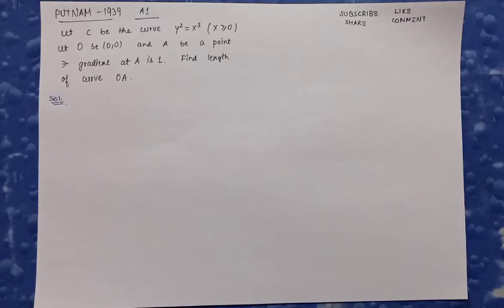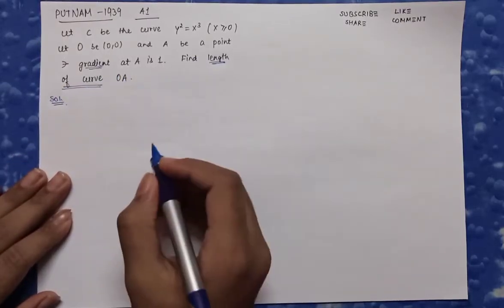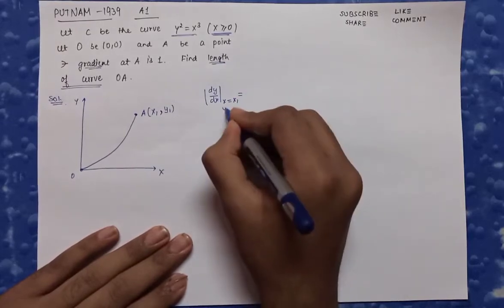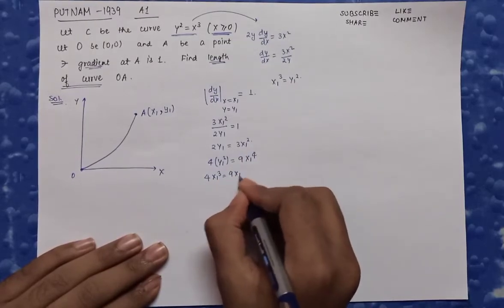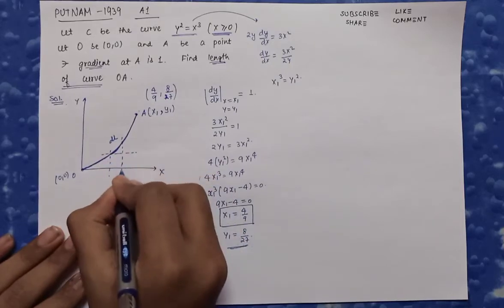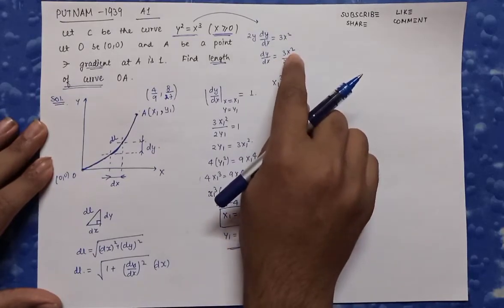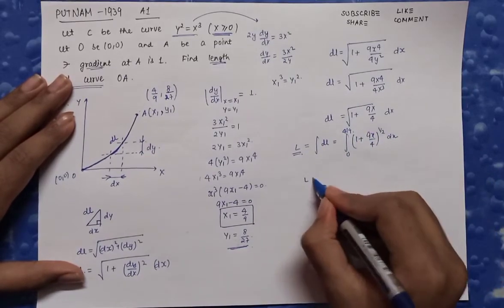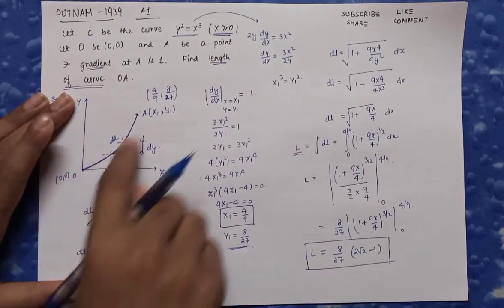Putnam 1939 A1 | Line integration | Can you solve this line integral??